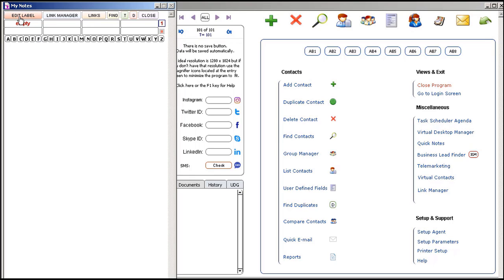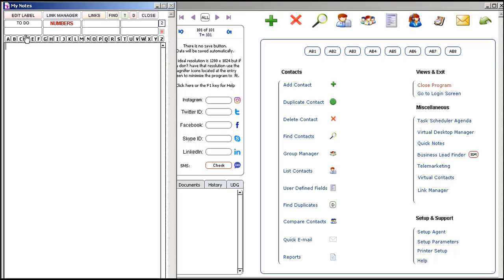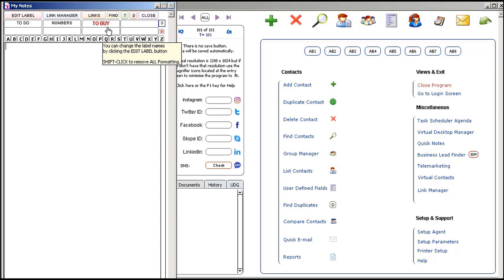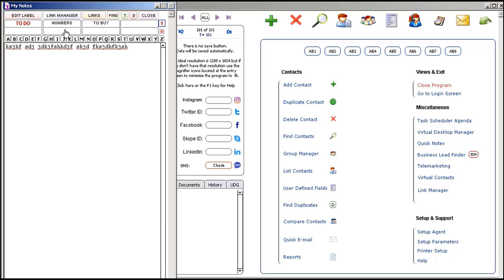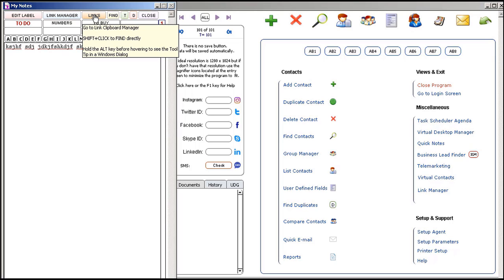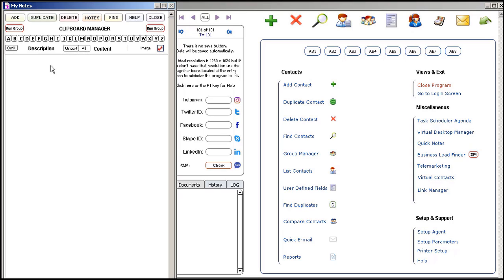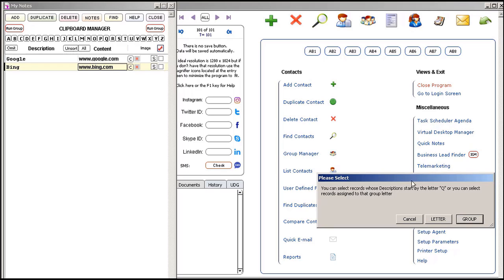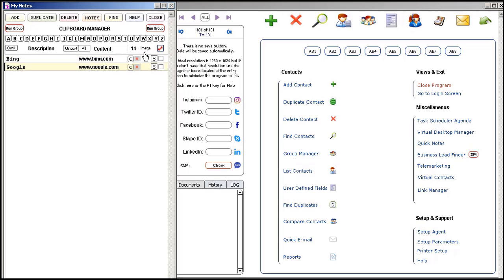How to use the Quick Notes Manager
How to use the Quick Notes Manager in CRM software